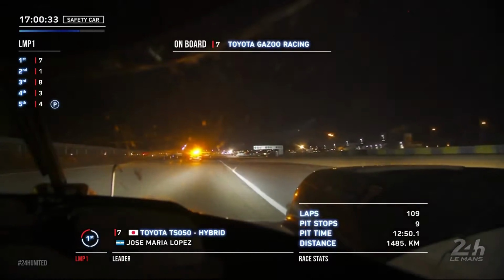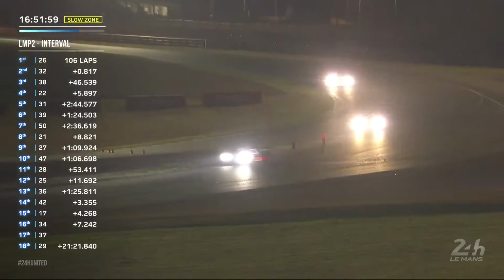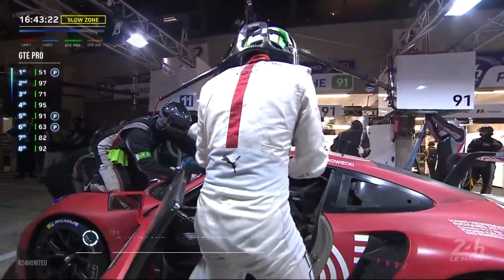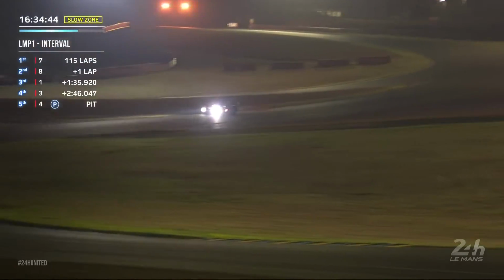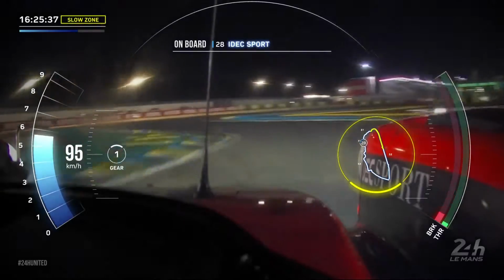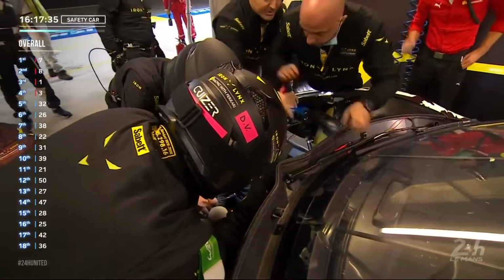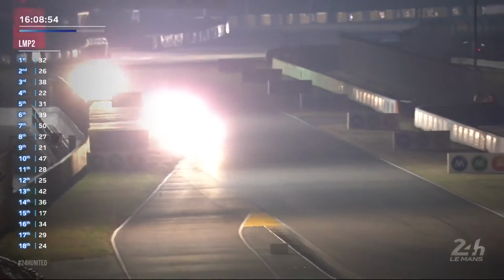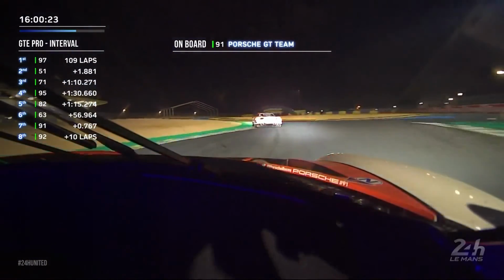🇬🇧 REPLAY - Race hour 8 - 2020 24 Hours of Le Mans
Official YouTube Channel of the "24 Heures du Mans". The 2021 race will run on June 12-13.

Official Hashtag